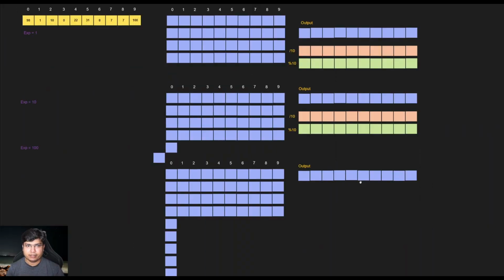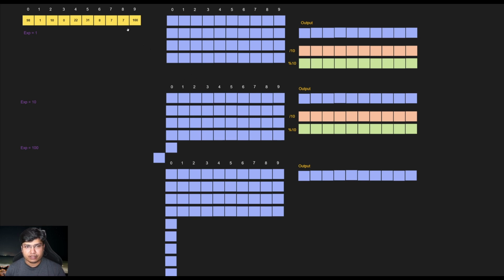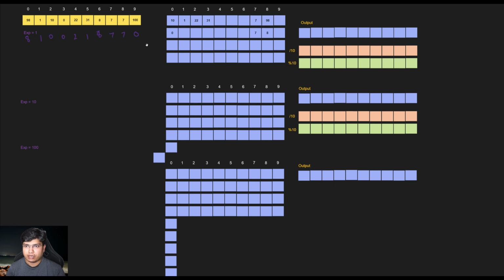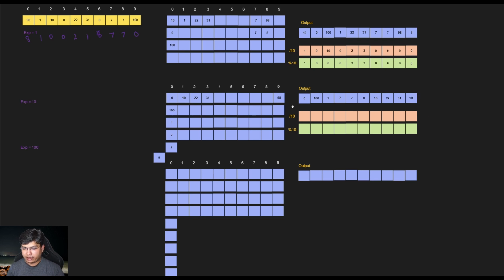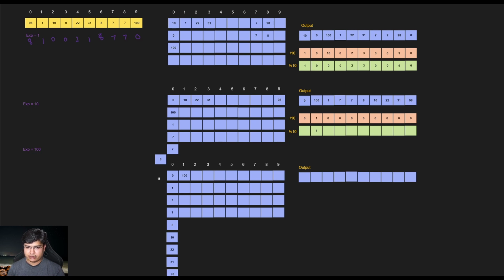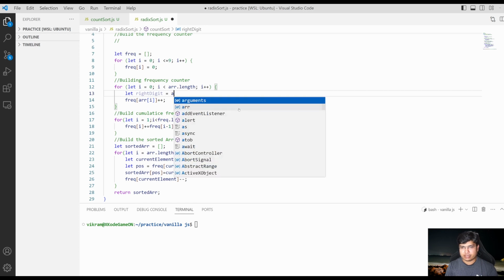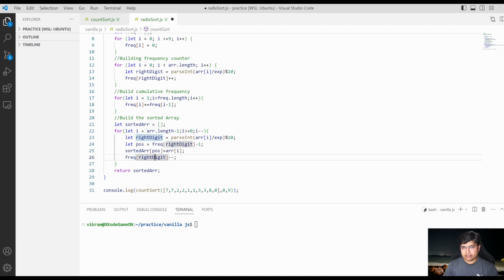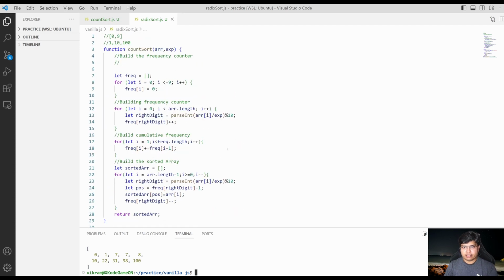Radix sort in JavaScript.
Understanding what radix sort. Stable sorting algorithm.